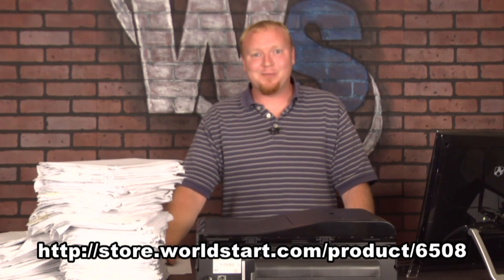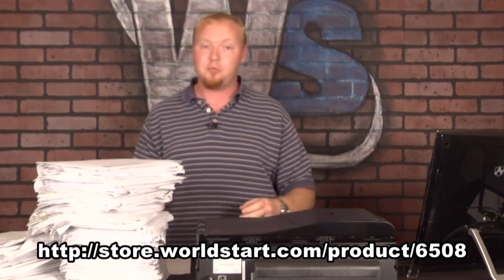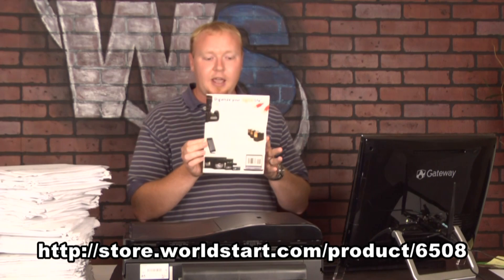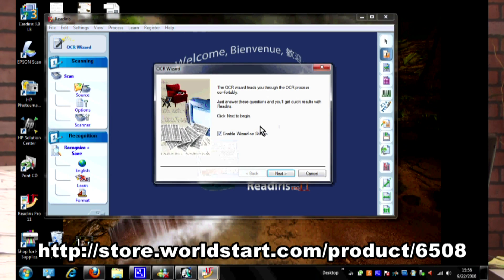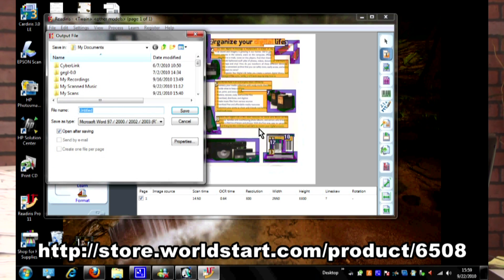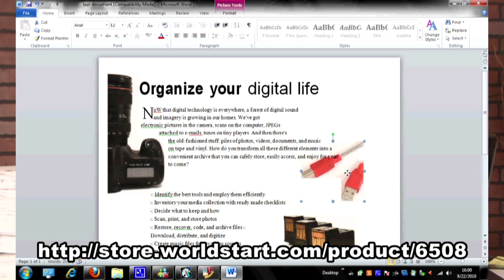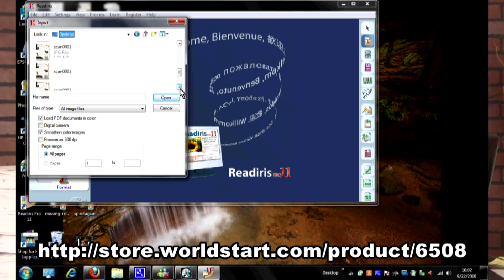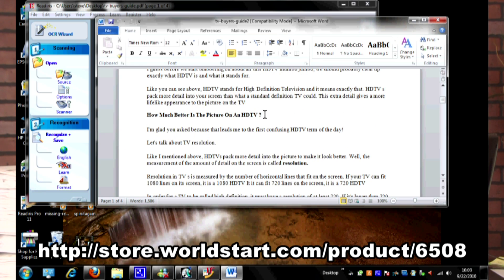Readiris Pro 11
Readiris Pro 11 is one of the most powerful and accurate OCR solutions designed for home and professional users.